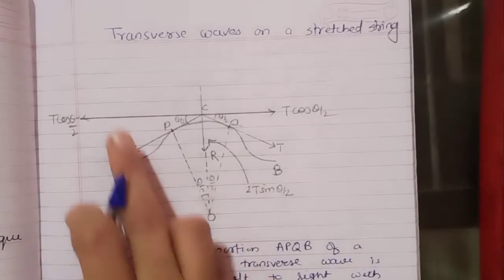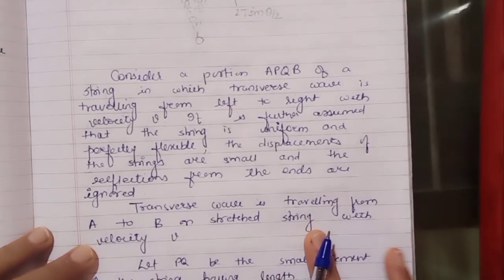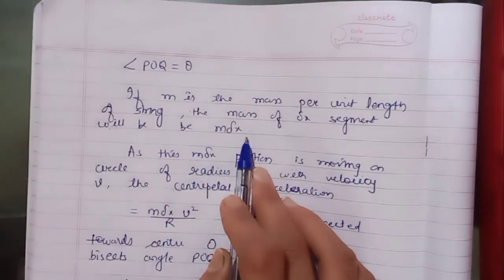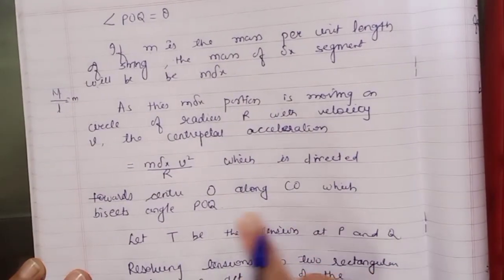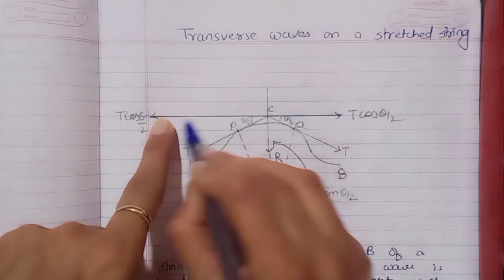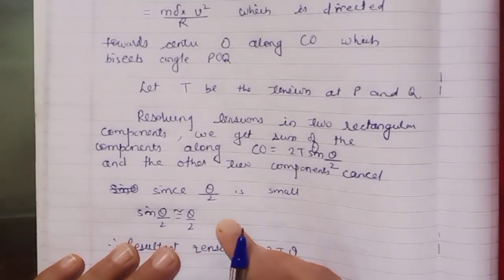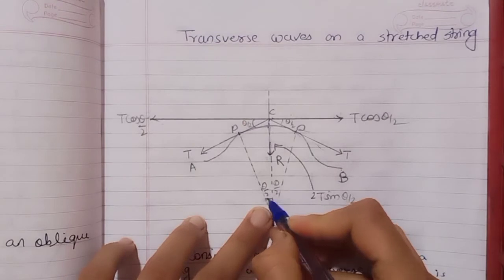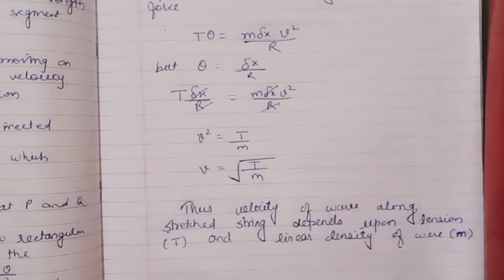Wave motion in one dimension Lecture 3 Transverse waves on a stretched string